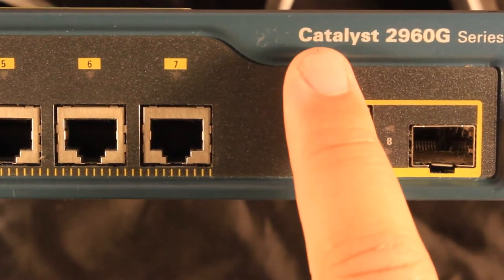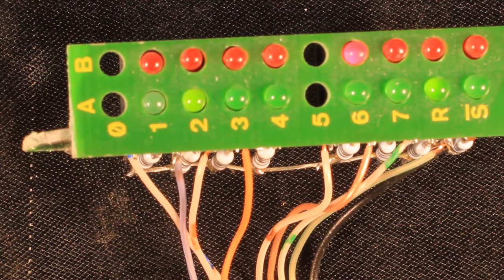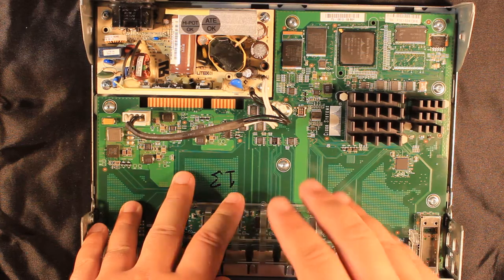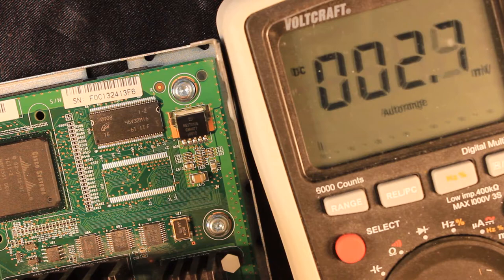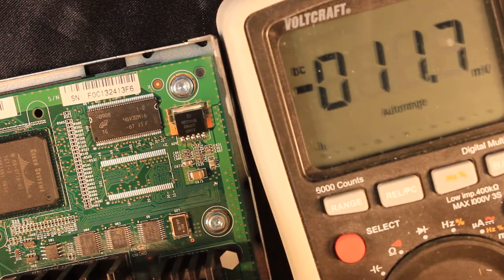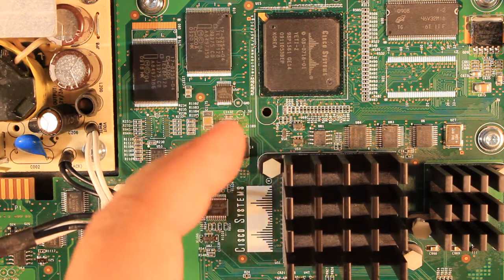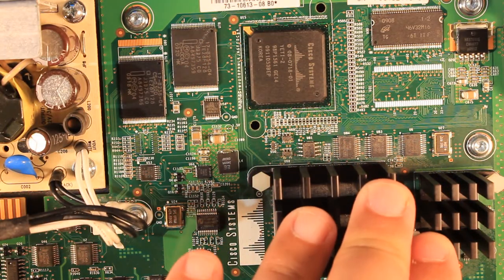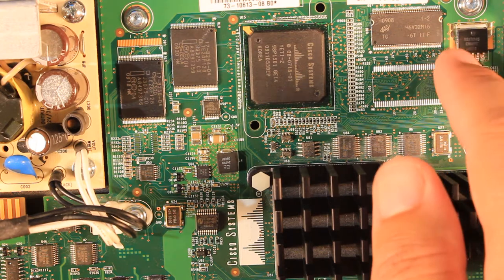Repair of a Cisco 2960G switch with amber LED via RAM chip replacement (FAIL/defect)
Repair attempt of a Cisco 2960G switch by desoldering and replacing the RAM chip. The fault I am trying to repair is the dreaded instantaneous amber (yellow) upon powerup of the port activity LEDs, and absolutely no activity from the serial console or from the System LEDs.

The video covers step-by-step the whole RAM replacement procedure, where I provide some trick&tips with desoldering braid and capton tape you can use for easier soldering/desoldering RAM chips to/from different motherboards. For the SMD work I use a JBC CD 2BBEW station, which is awesome. For removing the chip a Honton HT-R390 station, and Amtech NC-559 flux (see my related videos).

Here I go over the thought process of trying to narrow down the components which are responsible for the defect, and explain why I am exchanging the RAM chip. As a source for the RAM chips here I use a 256MB memory module, which is normally used for the Cisco ASA5505 series of firewalls. The model number of the RAM stick is: Viking VR4CU326426ETP-MF. The Micron RAM chips from this RAM stick are the same as the one which is used on the Cisco 2960G switch motherboard.

Sorry for the audio, my beard was touching the lapel microphone, causing the scratchy noise, and could not fix it even in editing. Next time I have to take care, that the mike is far away from my beard...

Since the RAM replacement did not solve the issue, next I will have to rework the flash chips. However, with the flash chips I need to buy an external programmer (so far I got only an old EPROM programmer), because the flash has to contain the ROMMON, and without the ROMMON in the flash, the switch would never even attempt to boot. For this first I need to be able to remove two known good flash chips from an other Cisco 2960G so that I can test whether the external programmer is reading the code from the interlaced flash chips properly.